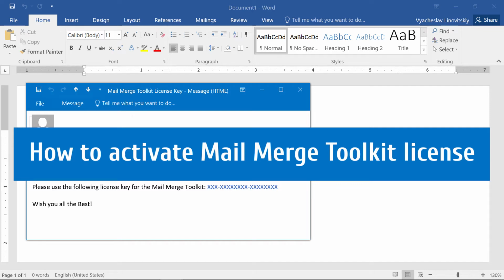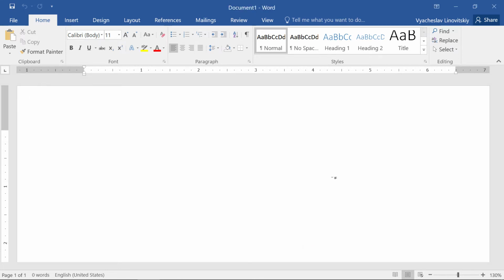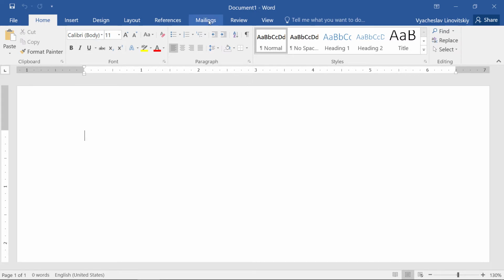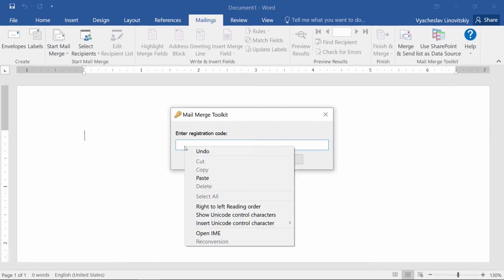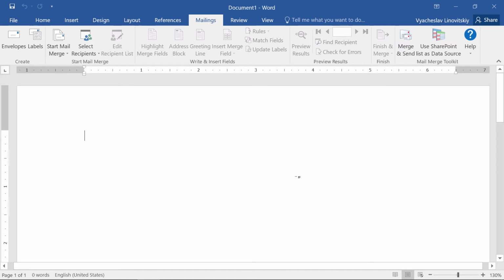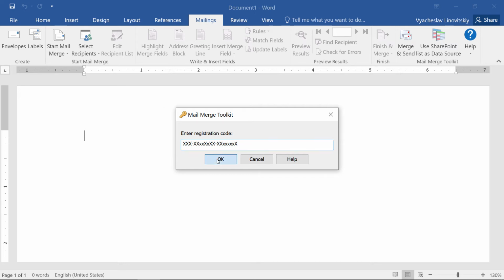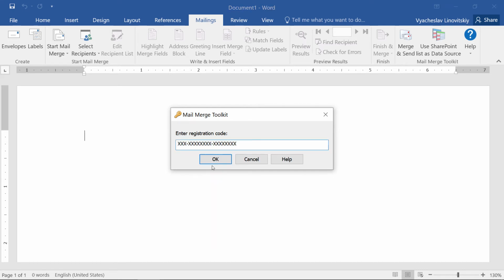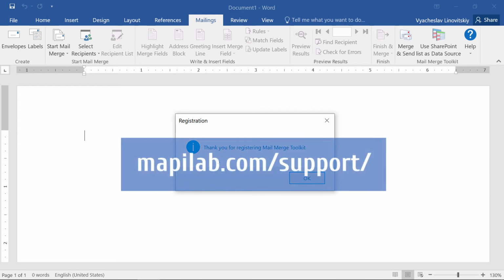How to activate Mail Merge Toolkit license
After the payment, an email with the registration code will be sent to you. Find it in your inbox, and select and copy the code from the message.

First, make sure that the trial version of the Mail Merge Toolkit is already installed.

Next, open the Microsoft Word or Publisher, go to the Mailings Tab, find the Mail Merge Toolkit group, open the Help menu, and click the Registration button. Here you will have an option to enter the code.

And that is it! Mail Merge Toolkit is activated and can be used without any trial limitations.

If you have not received the email - check your Junk and Spam folders.

If you still can not locate the message, or have any other questions - please get in touch with our support team for assistance

00:00 Email with registration code
00:24 Mail Merge Toolkit Activation
00:45 Troubleshooting